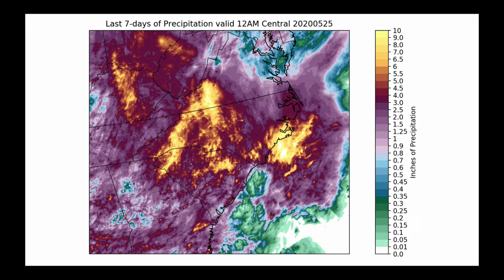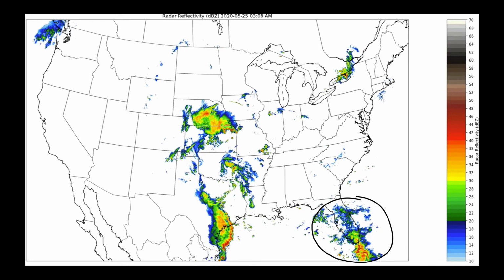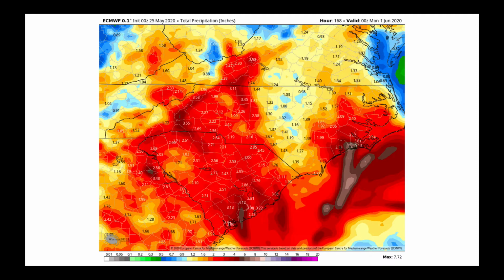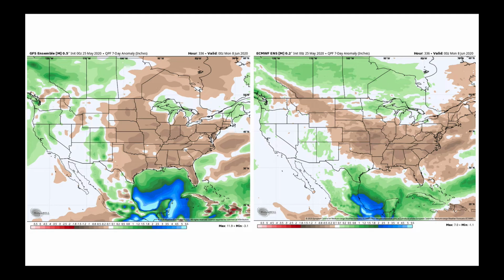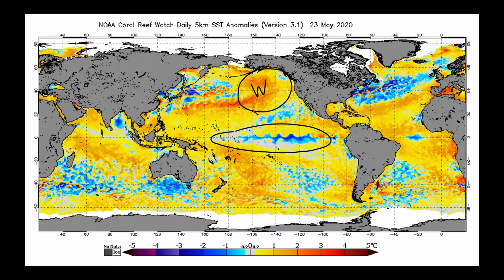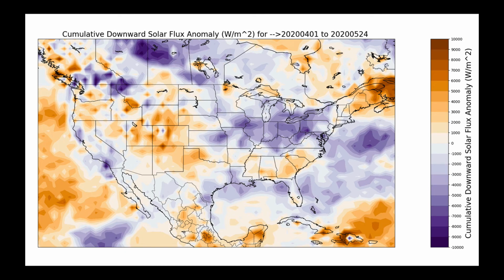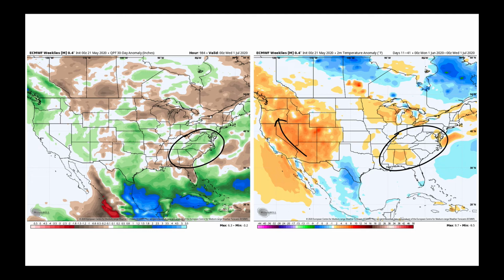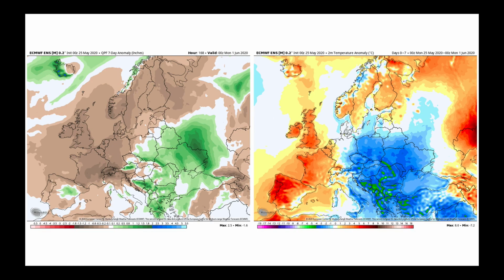AgCarolina AgWeather Update - May 25, 2020